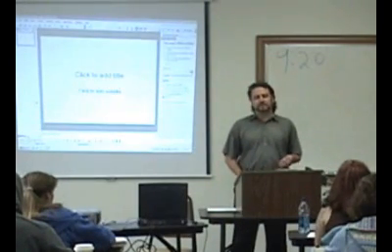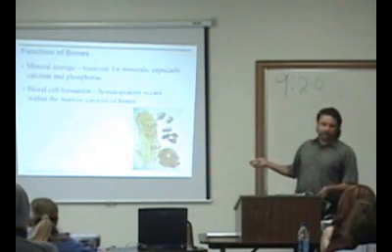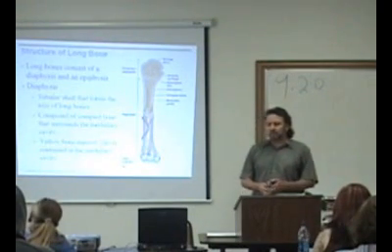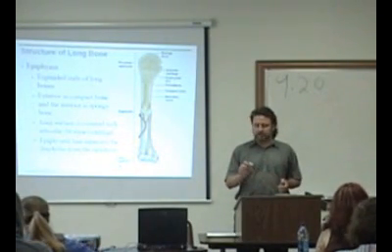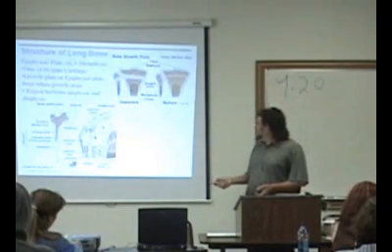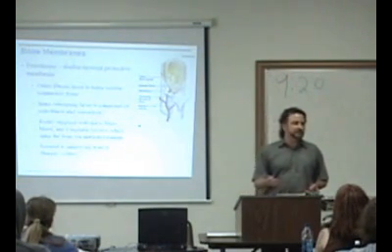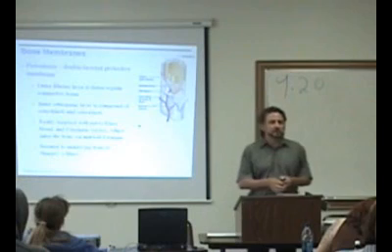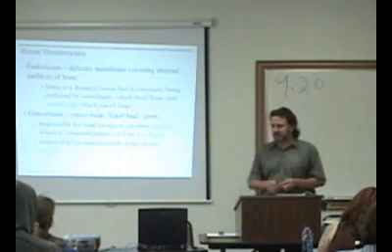PCOM Anatomy 1 WK2 P1